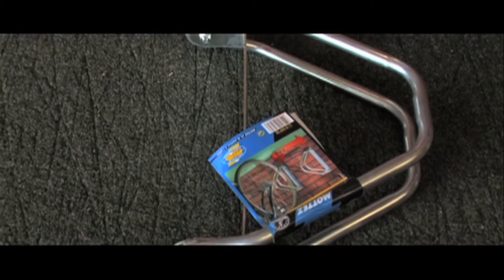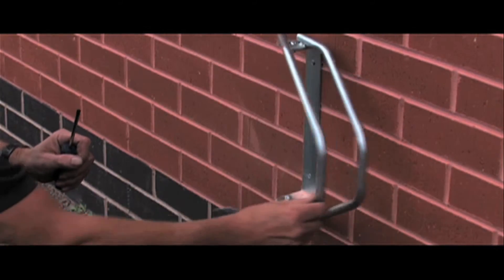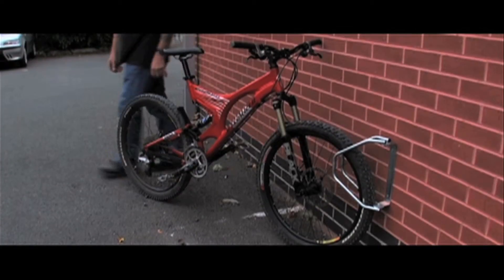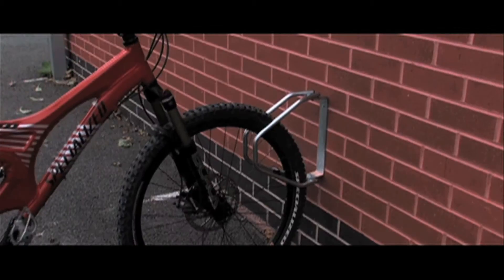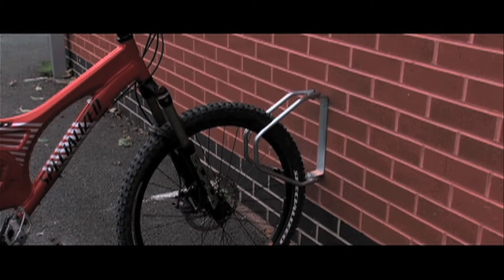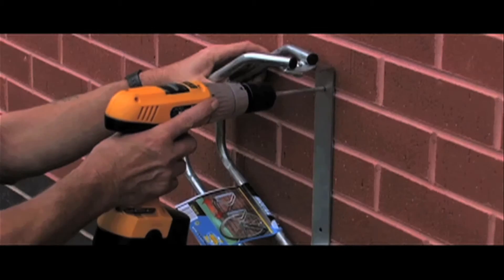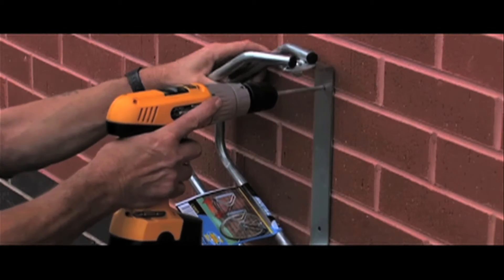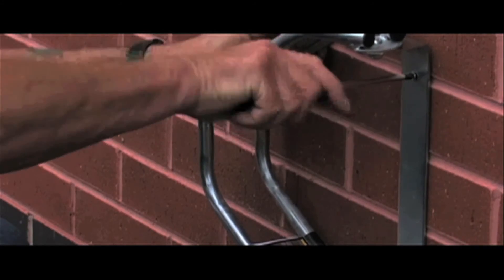Adjustable Wall Rack